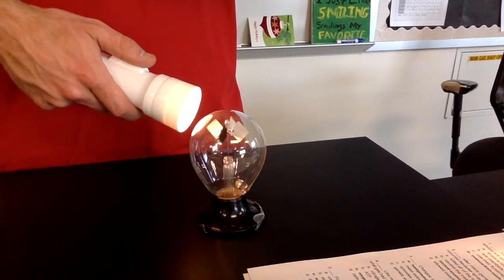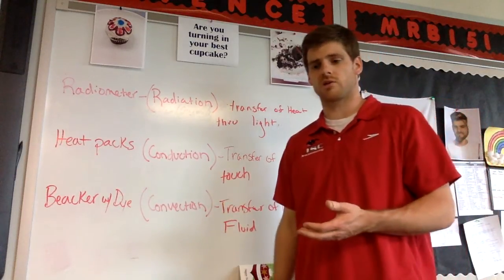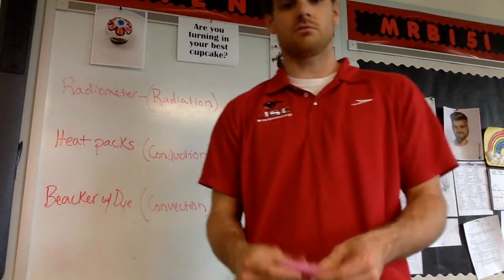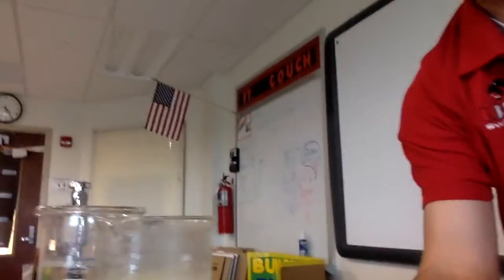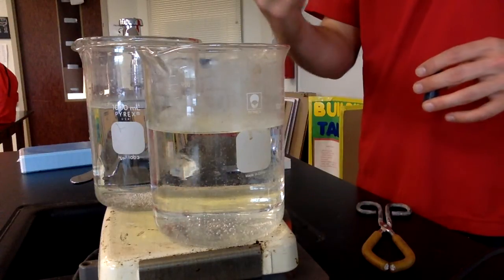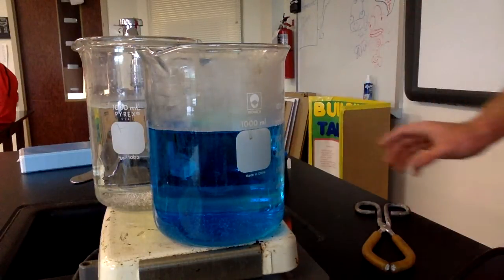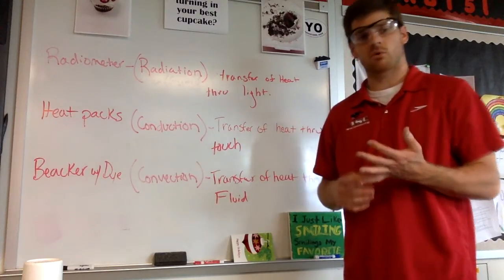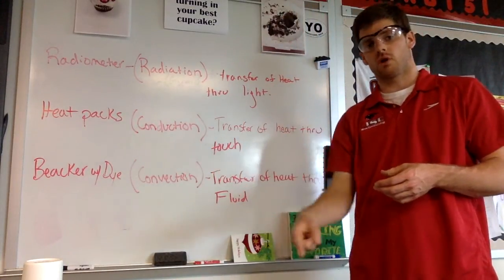Convection, Conduction, Radiation Demos